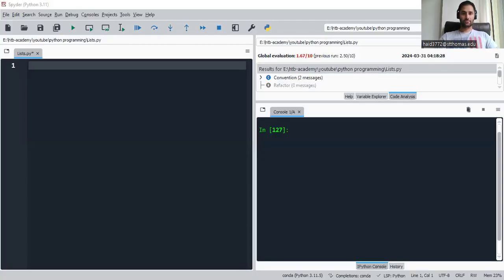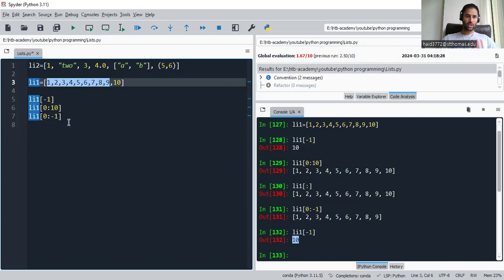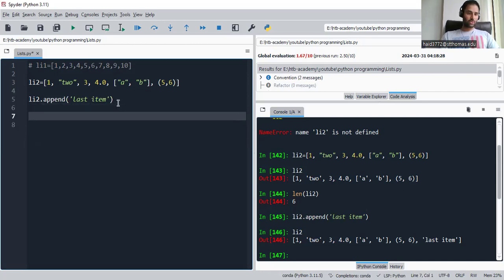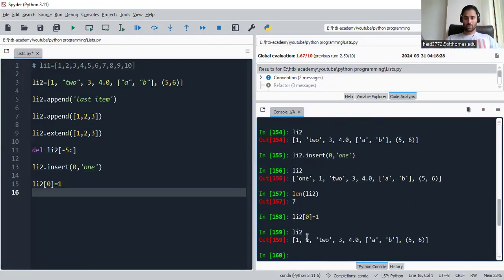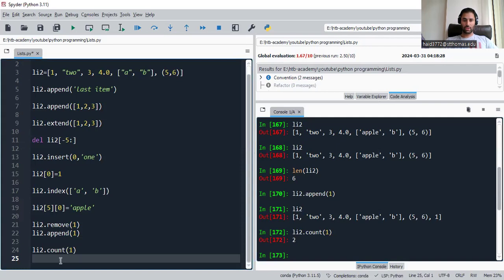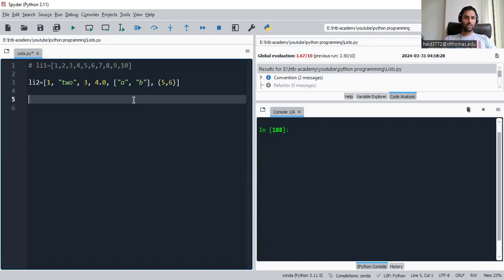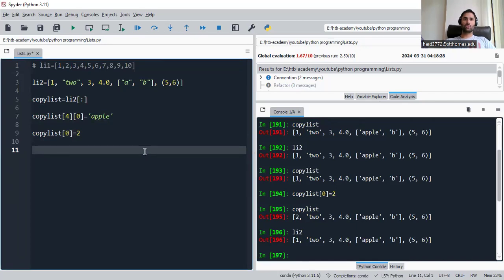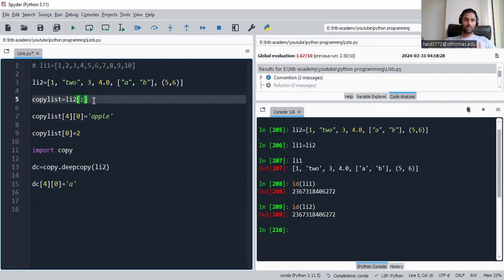List in Python- Everything you need to know!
This video discusses lists in python into the details, how you can manipulate the list for your own purpose. Super important topic to cover.